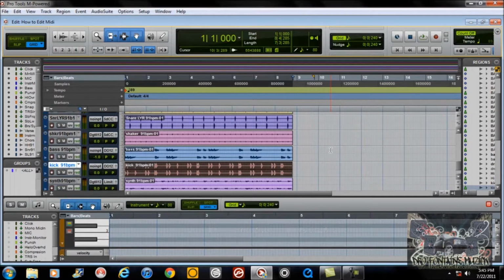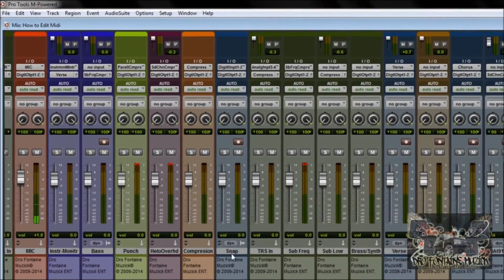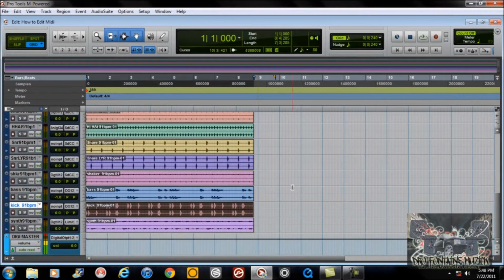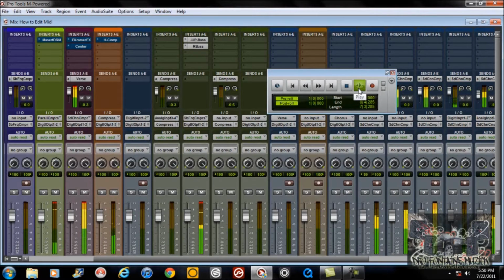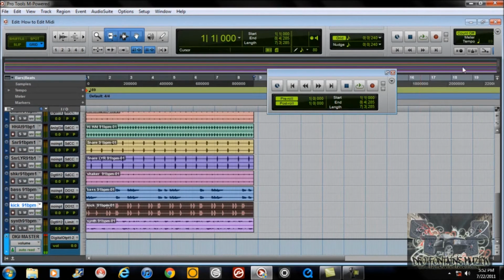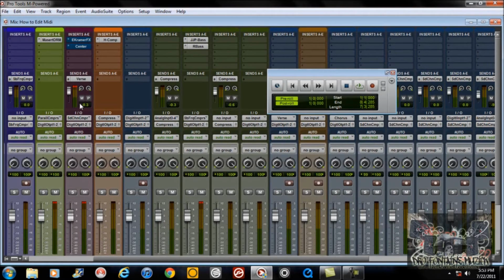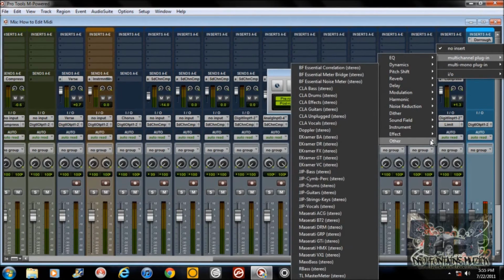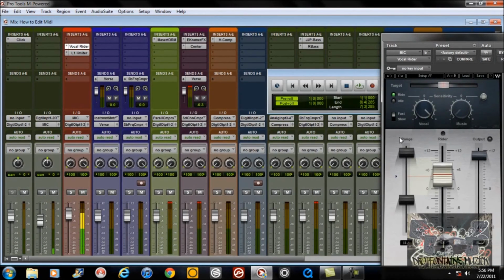Waves Plugins Mixing in ProTools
Join Dro Fontaine Muzicks VIP Membership with NO Monthly Fees just a small ONETIME payment of 9 bucks gets you tons of Drum Kits , Session Files , Controller Editor Templetes for ProTools , Reason , Ableton and More all FREE Sign up today at VIP SOUNDLAB